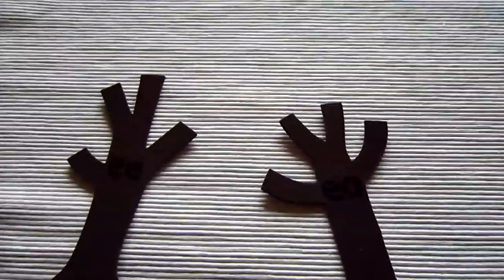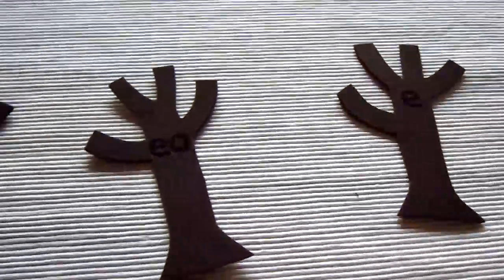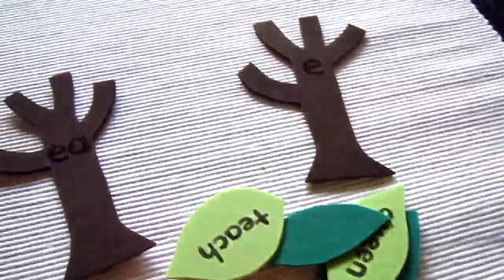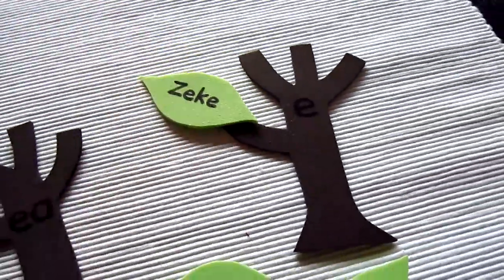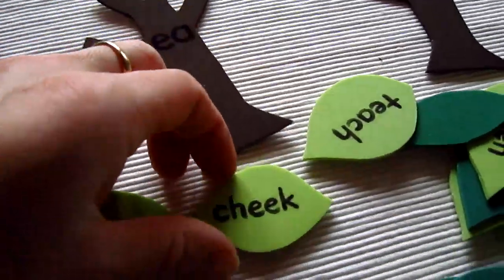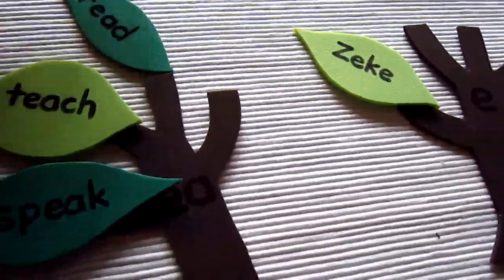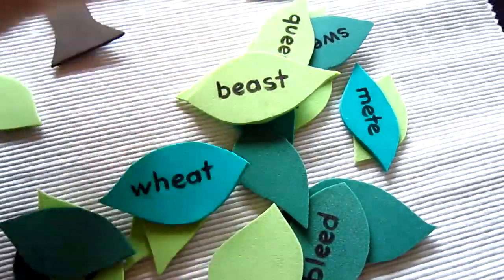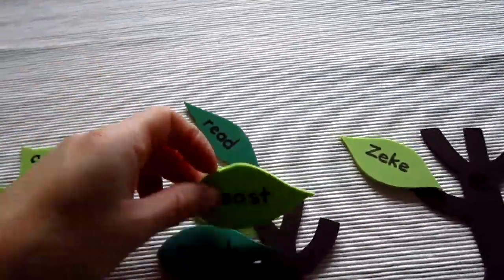Preschool reading game: Focus on sounds "ea", "ee" and long vowel "e".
Phonetic learning. Simple one syllable words that can easily be sounded out.
Theme ideas: Plants, trees, leaves.